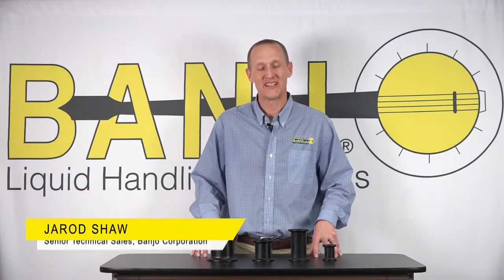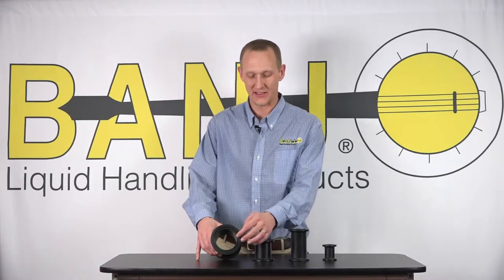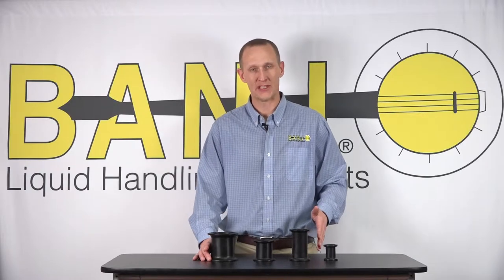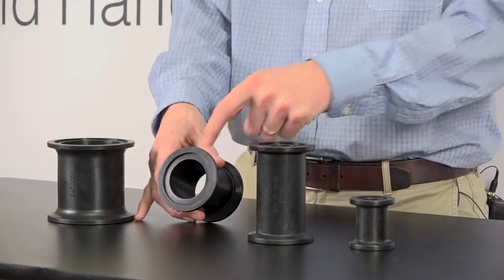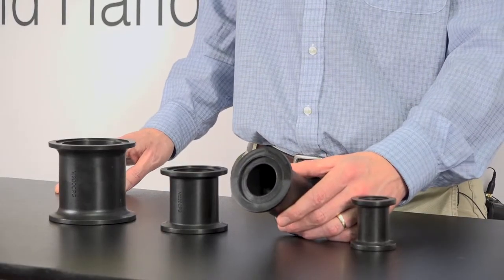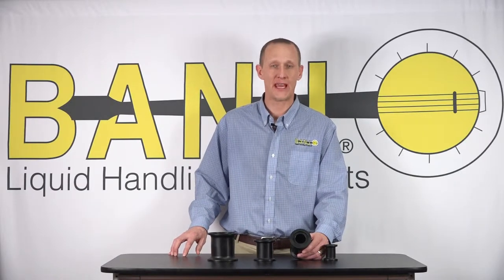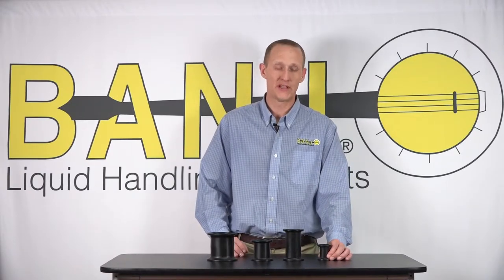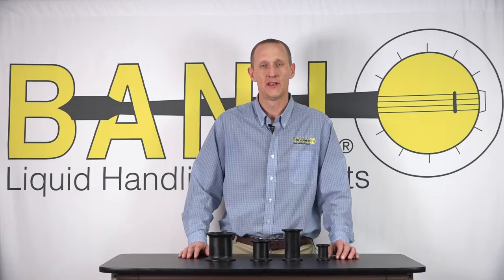Banjo Quick Tips Manifold Fitting Sizing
Learn how to figure out what size manifold fitting you have or need.